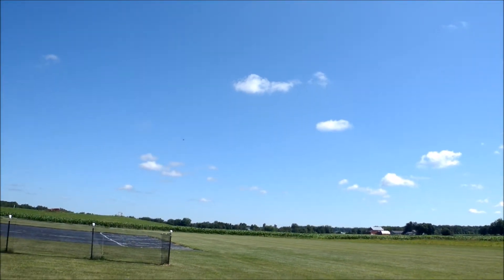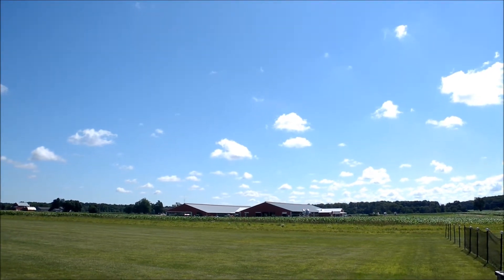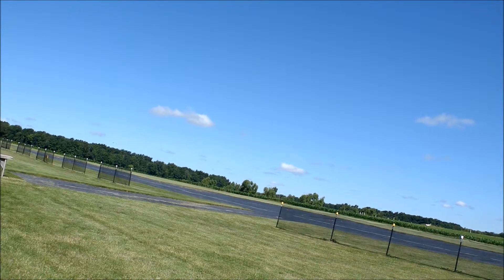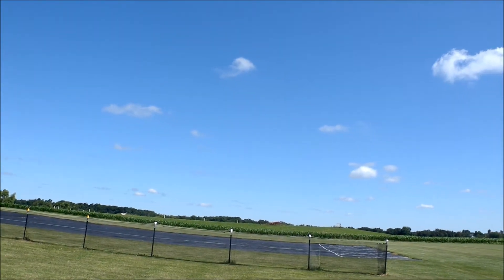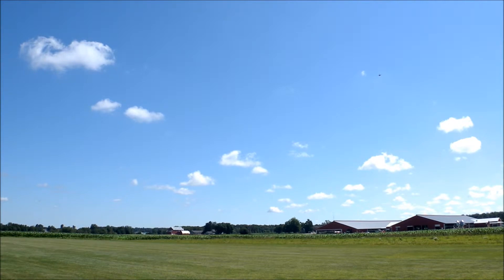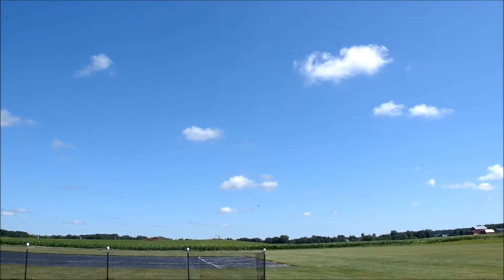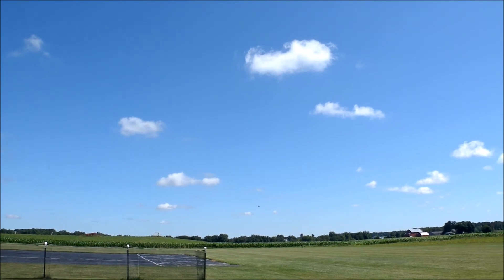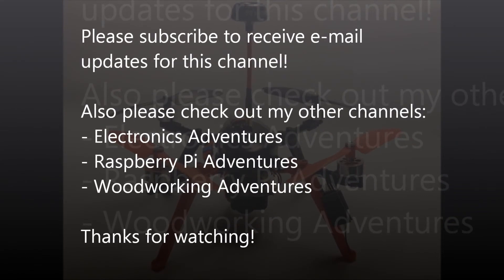RC Logger Eye One Xtreme - FPV Maiden Flight - Line of Sight View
This is my first FPV flight from the observer's point of view.